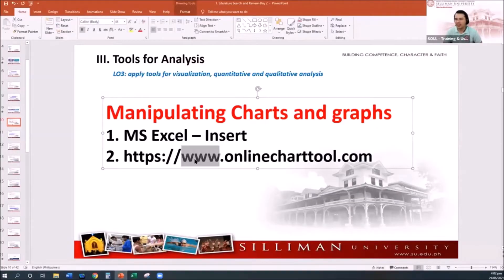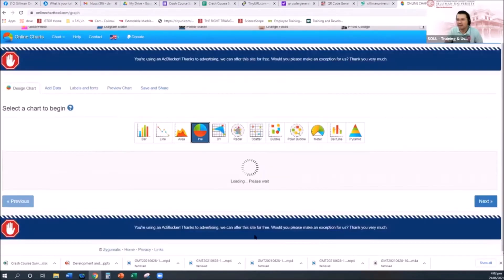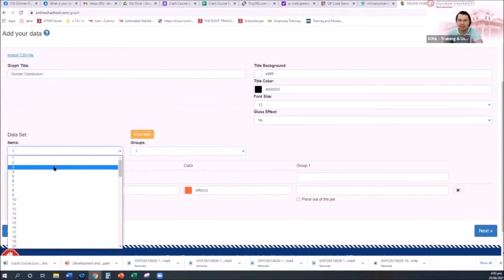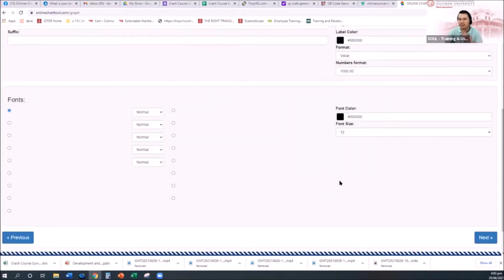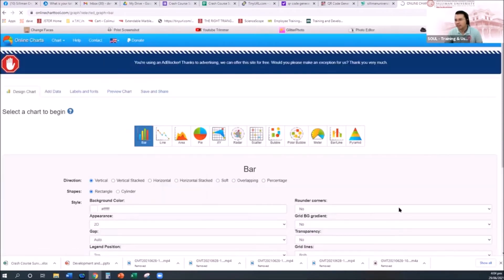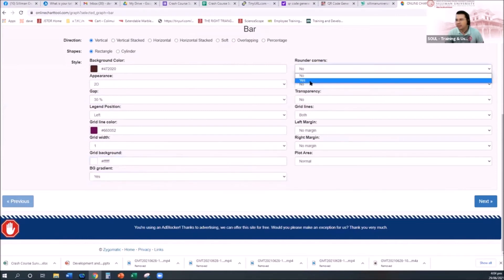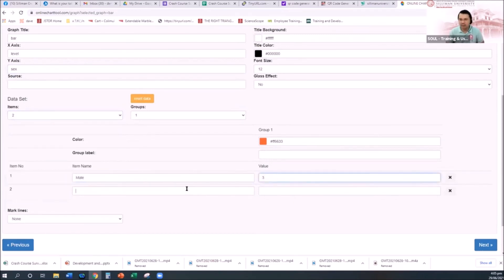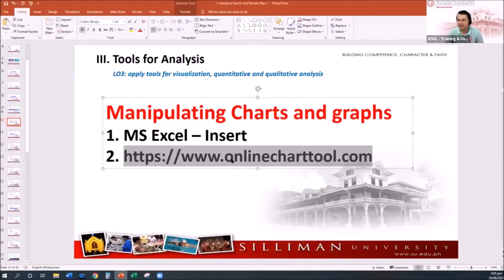Visualizing Data using Online Chart Tool